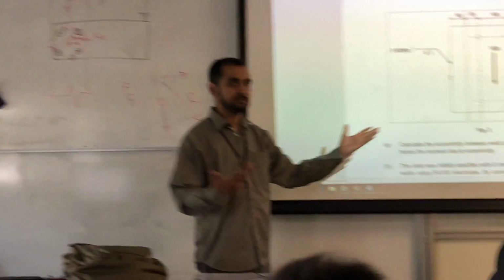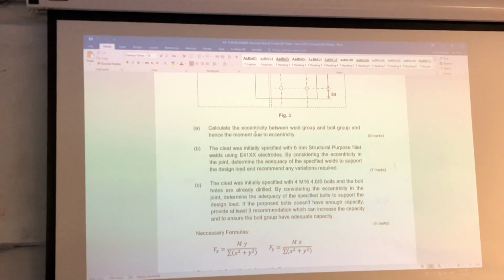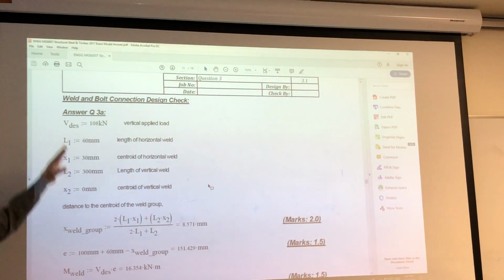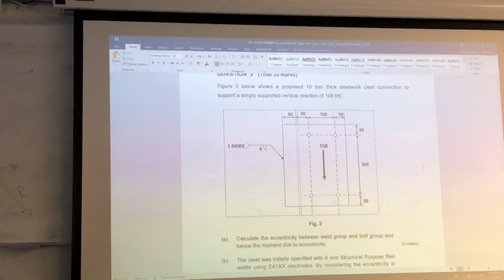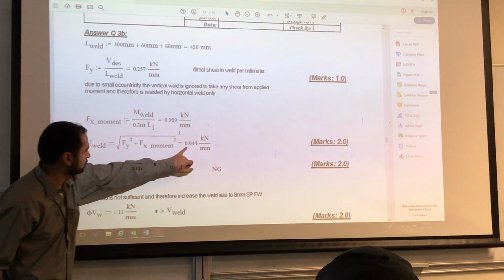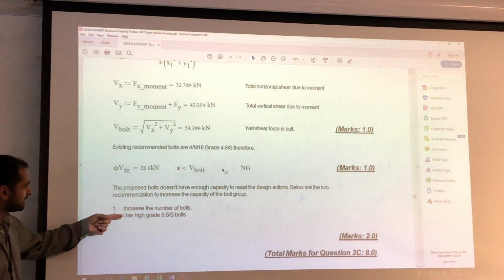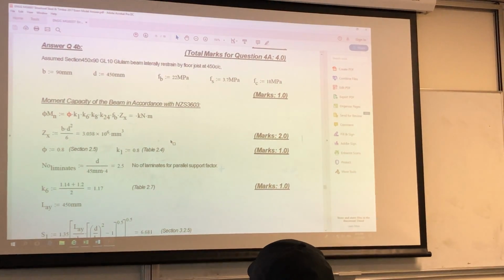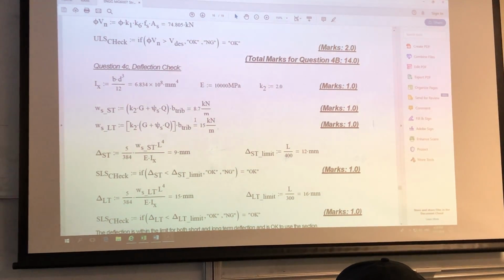Steel and timber exam revision 2